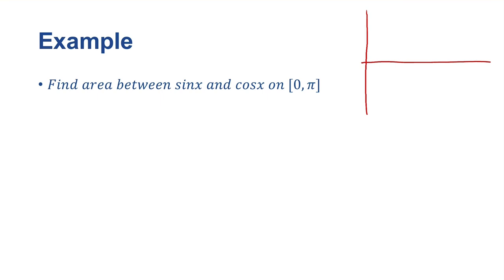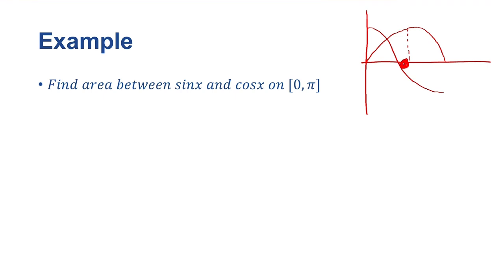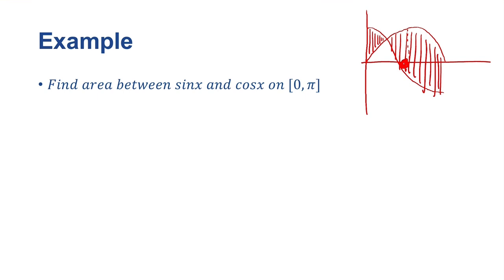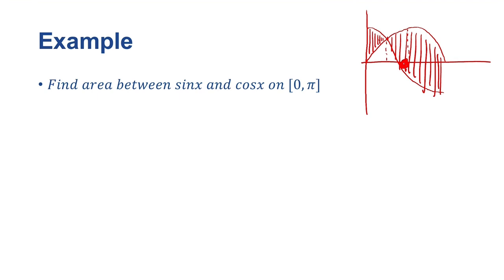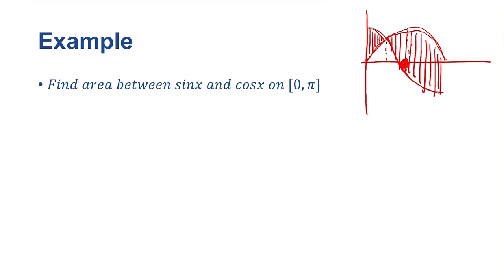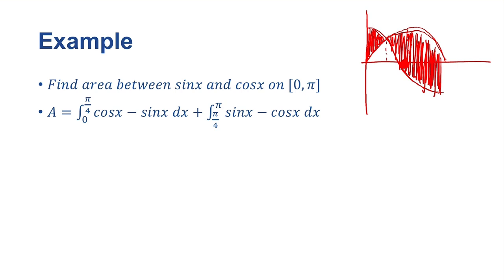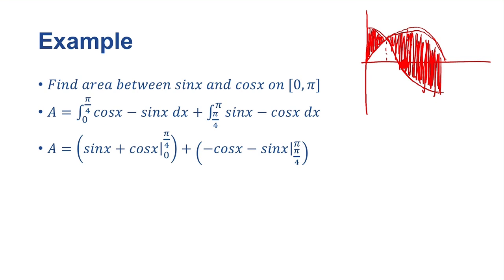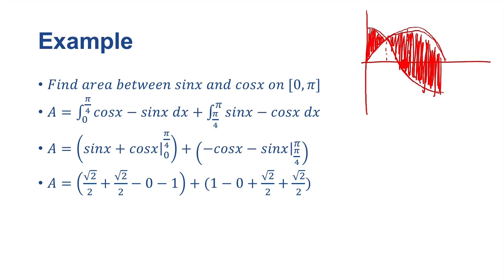Areas in between Curves Simple Example (SC-58)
Today we cover an example of finding areas between sine and cosine waves.

Lecture: Areas in between Curves Simple Example (58)
Course: Single Variable Calculus
Unit: Applications of Integration